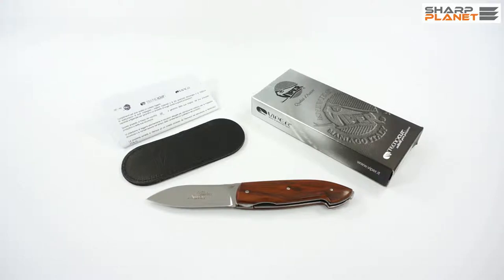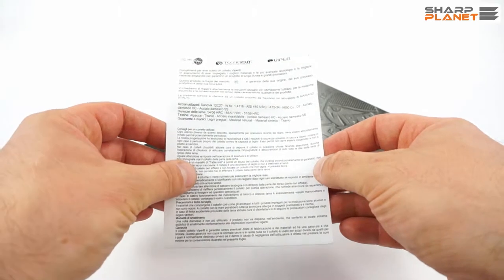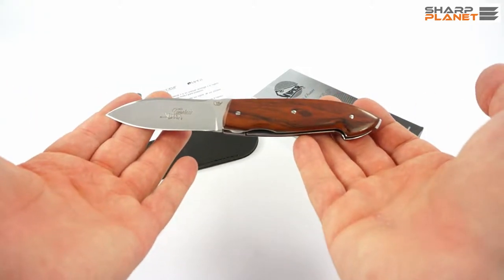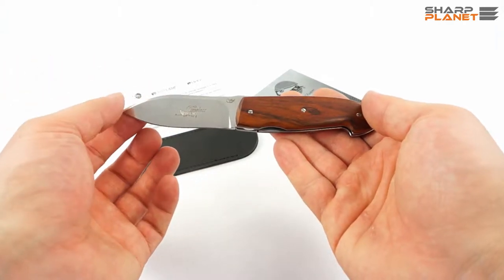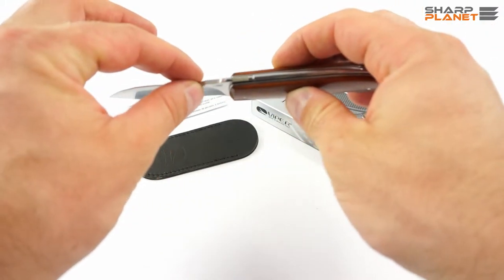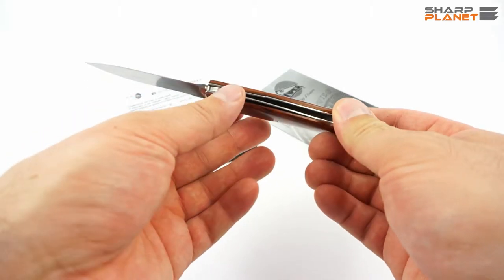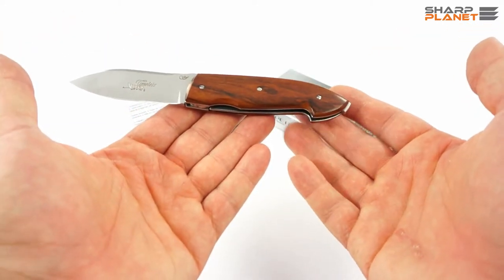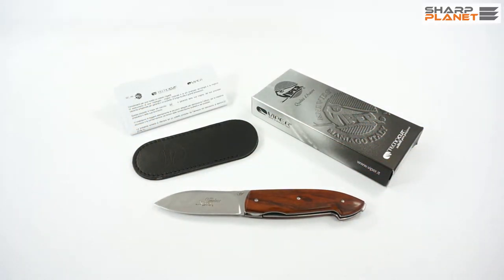Viper Timeless knife review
Viper Timeless knife review content:

Welcome to a short video review about Italian knife made by Tecnocut under the brand Viper called Timeless.

These are gentleman knives, very beautiful designed and with high quality finish and craftsmanship. They are really nicely made. Viper knives are made by Tecnocut in Italian city Maniago, where also many other knife manufacturers are based. As you can see here in front, this knife comes with the same instruction sheet like all other Viper knives; you get some basic information about maintenance and care, about materials used, and also some basic information about warranty in Italian and English. This instruction also explains what Maniago quality means. Maniago is famous for high quality knives. The knife also comes with black leather pouch, with a Viper logo on it.

Now if we say a couple of words about the knife itself. It is a foldable knife, which has a two-hand opening, it is really nice designed; for gentleman. It has a drop-point blade design, it has really clean lines and it is really slick.

The knife is almost 17.0 cm long, and the blade is 7.0 cm long. The blade is made of Sandvik 12C27 stainless steel, and like the rest of the materials, all the steels used are high quality steels. The blade material is especially a good example of that. The weight of the knife is 82 grams, a little bit more than 80; that means it is very light and you can use it for everyday use. Even if you have it in your pocket all the time, it is so light you will not even noticed it.

The blade is roughly 3.0 mm thick, and it is really fine satin finish on it. It also has engraved Timeless as a name, Viper logo, Maniago quality sign, and information about the material, Sandvik 12C27. The screws for the handle, the spacer, the liners, this knife also has a liner-lock, are all made of stainless steel AISI 301, hardened stainless steel is used for the most of the other parts of the knife. For the handle material, this particular model has a cocobolo wood; you can also get an olive wood.

There is also Titanium version of this knife, which has hammered titanium bolster, with stag horn inserts. You can burl wood, cocobolo wood or ebony wood together with the titanium bolsters. It all depend on your taste, if you preferred this model, which has a full wooden handle, or model, which has a titanium bolster. When you feel the locking mechanism, you feel, that there was a really a lot of attention invested in manufacturing of this knife. All the details and every single part of the knife is really nicely made. The finish is really great and when you combine this with this unique looks of the knife, I think it is a great choice for gentleman knife.